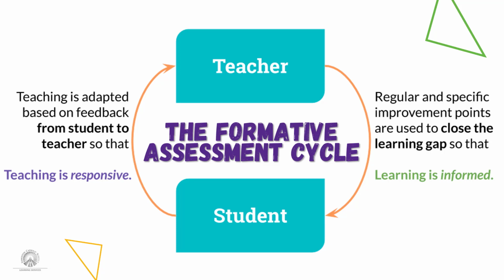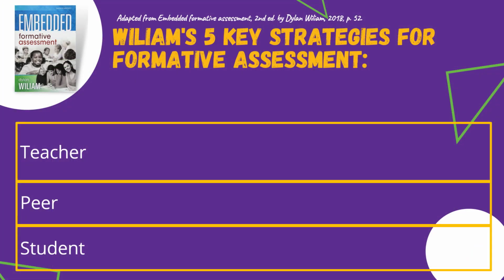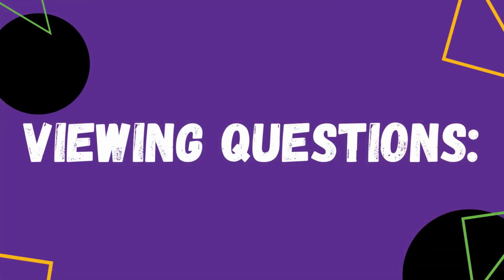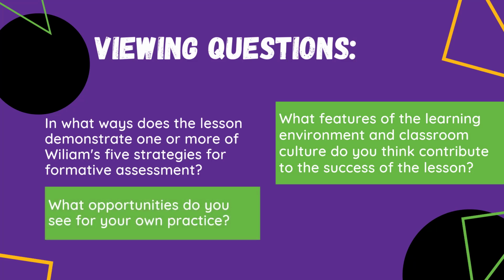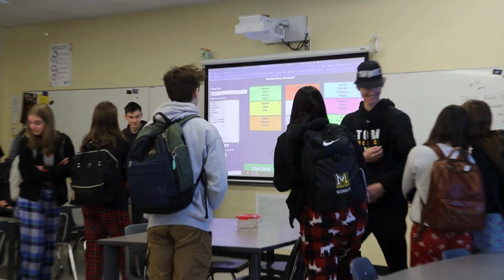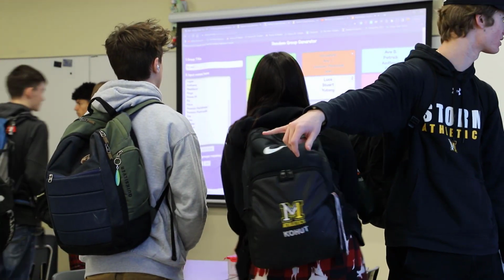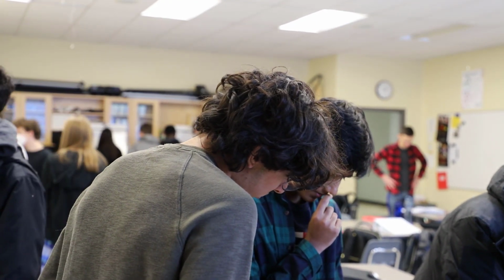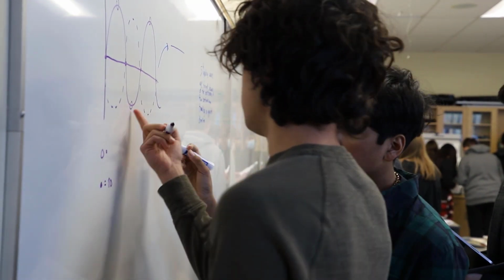Vertical Nonpermanent Surfaces to Elicit Evidence of Learning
Join us as we learn how teachers bring formative assessment to life in Edmonton Catholic Schools!  In this video, we will review Dylan Wiliam's 5 Key Strategies for Formative Assessment, and hear ECSD teachers and students who use Key Strategies 2: Elicit Evidence of Learning, 4: Activate students as learning resources, and 5: Activate students as owners.

Use this video as an individual teacher, a professional learning community, and/or as a whole staff.

Resources:
Wiliam, D. (2017). Embedded Formative Assessment (Strategies for Classroom Formative Assessment That Drives Student Engagement and Learning) (New Art and Science of Teaching) (2nd ed.). Solution Tree Press.
shorturl.at/disz4

Liljedahl, P. (2020). Building Thinking Classrooms in Mathematics, Grades K-12: 14 Teaching Practices for Enhancing Learning (Corwin Mathematics Series) (First). Corwin.
shorturl.at/equXY

Missy. (2020, February 28). Thinking Classrooms with Peter Liljedahl. Modern Learners.